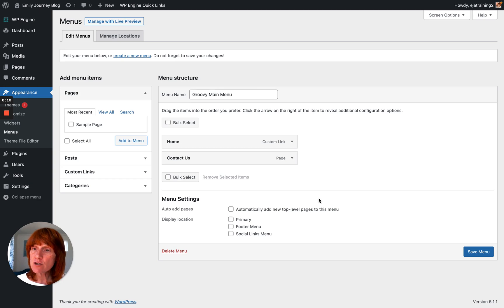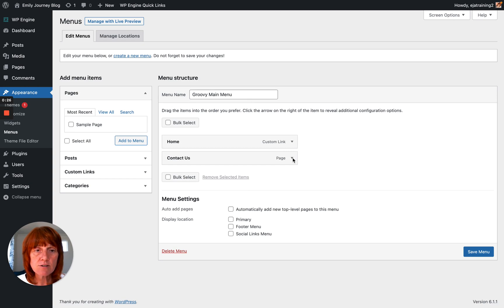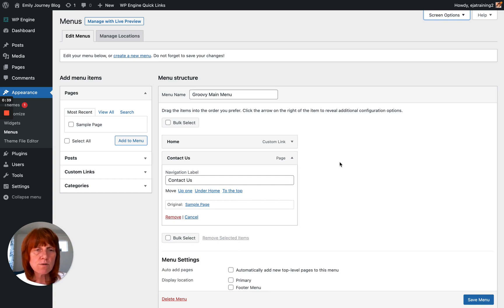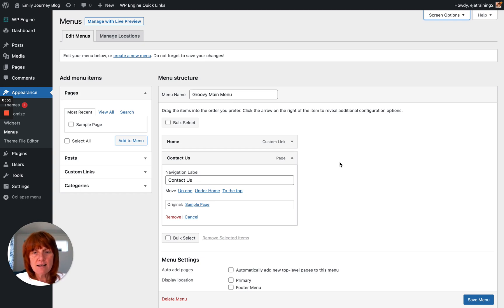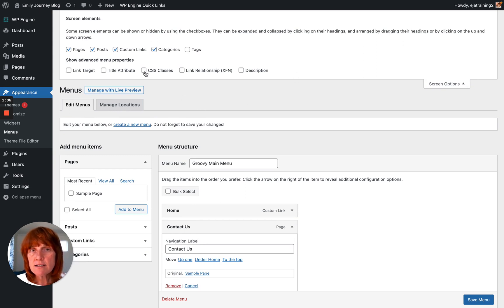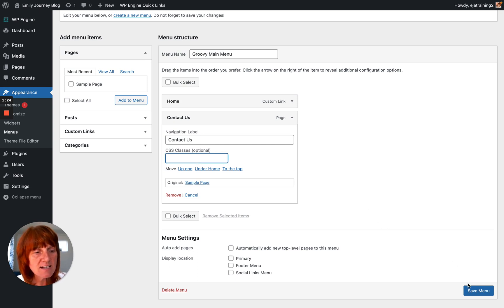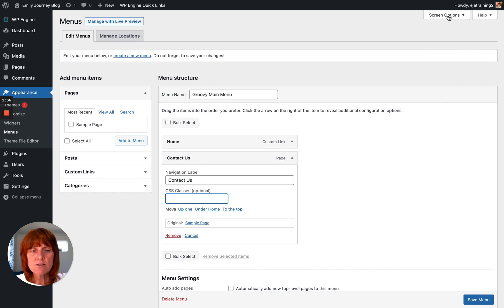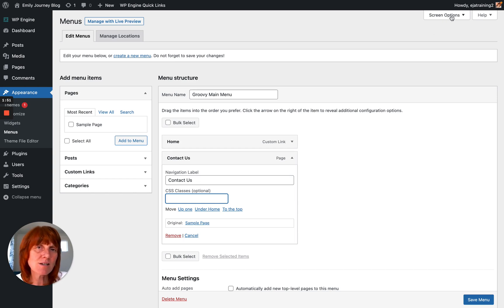How to add a CSS class to your WordPress menu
Add a CSS class to your WordPress menu - it's easy when you know where to look!  Watch my video for a fast and easy way. Learn the top SEO mistakes in 2023 and how to avoid them ➡️

00:00 Intro
00:21 Select the menu you want to edit in WordPress
00:35 Where is the option to add a CSS class in WordPress?
01:01 Use the Screen Options tab in WordPress